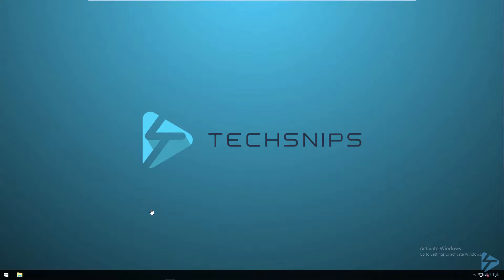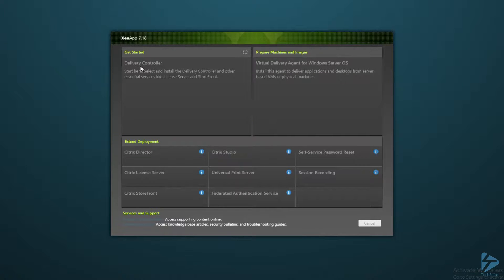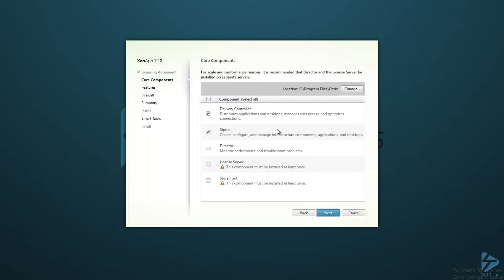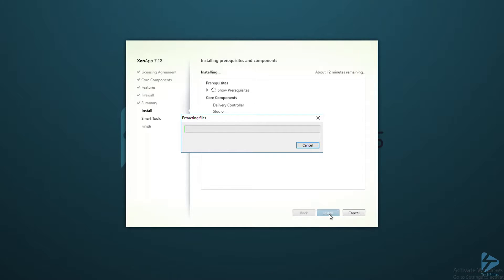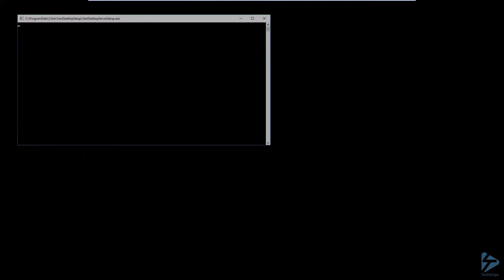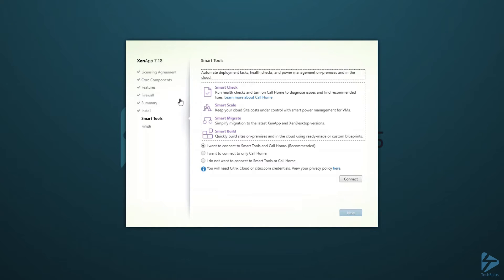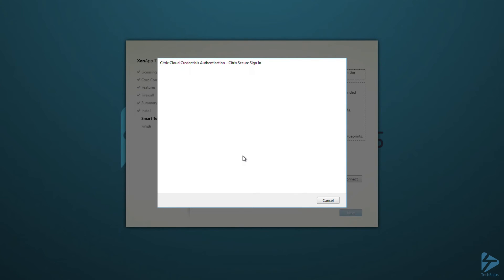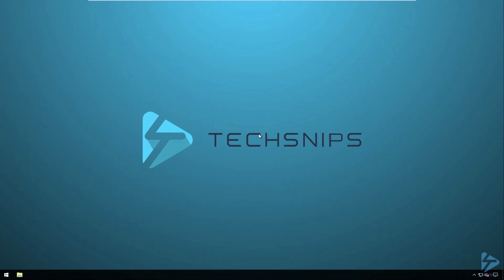How To Install A Citrix Delivery Controller V7 For Citrix XenApp Or XenDesktop On Windows Server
In order to deploy applications or whole desktops via Citrix XenApp or XenDesktop a number of Citrix infrastructure servers are required and one of the fundamental ones is a Delivery Controller.

We will show you how to install a Citrix Delivery Controller, version 7, on a Windows Server OS, explaining what each installation option means and include best practice tips where relevant.

Prerequisites include:
Can only be installed on a Server OS, 2008R2 or later
Minimum 5GB RAM and 2 CPUs
Installer must be run as an admin
User will need a Citrix cloud or Citrix.com account to enable optional Smart tools for which the server must have Internet access